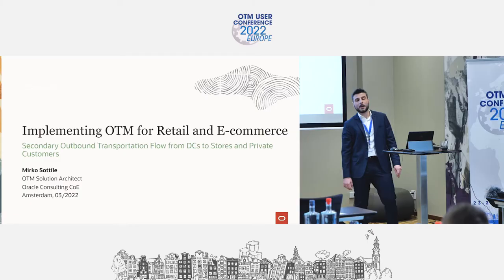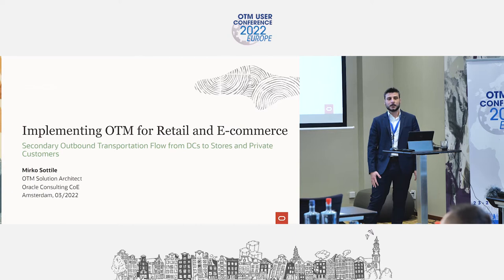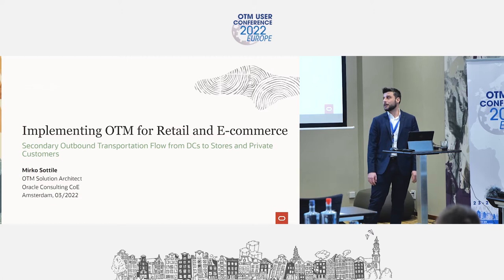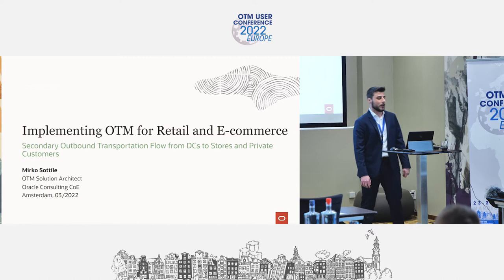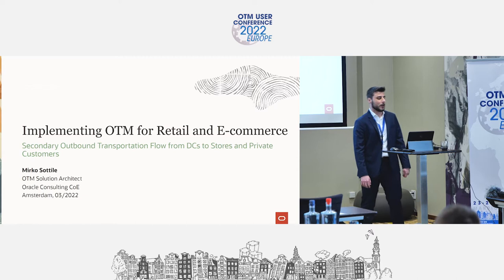Implementing OTM for Retail and E-commerce - Transportation from DCs to Stores and Private Customers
Presentation on the 2022 OTM User Conference Europe on 23-25 March 2022 by Mirko Sottile (Oracle Consulting)

Abstract: This session will show how Oracle Consulting implemented OTM for a Customer in the fashion retail industry, including e-commerce high volume management. With OTM Planners achieved complete visibility on forecasted volumes, calculated and automatically consolidated by OTM. Planning allows to optimize the international legs of transportation (from DCs to 3PL hubs around the globe) and manage the booking of equipment to selected Carriers. Everyday thousands of tracking events are directly matched with parcels in OTM that is also connected with Stores leveraging REST API for visibility and perform the receival of goods. Financial and Customer Service Teams are extensively using Freight Settlement and Claims Management Functionalities.